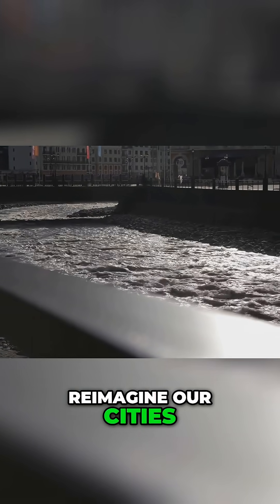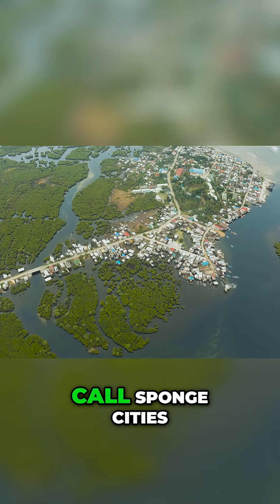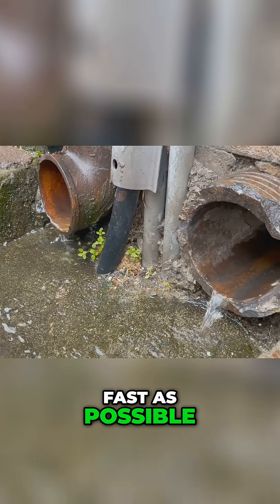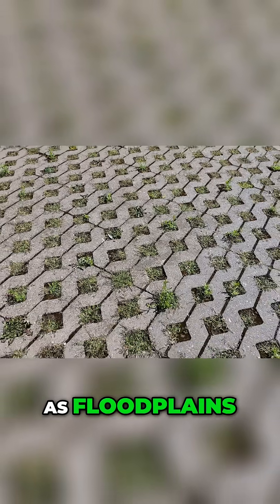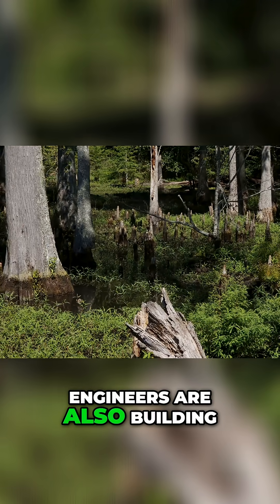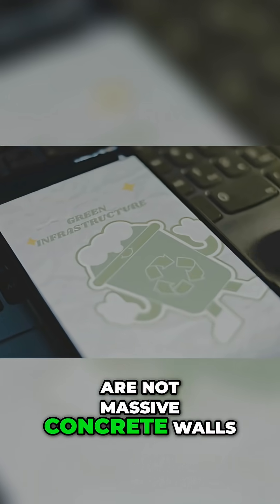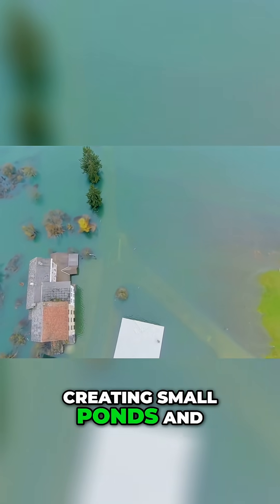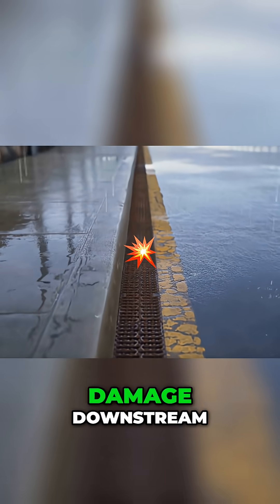How Sponge Cities Will Save Us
Cities are evolving into living sponges, capturing rainwater instead of rushing it away. Green spaces, permeable pavements, and beaver-inspired dams create flood-buffering urban wetlands.